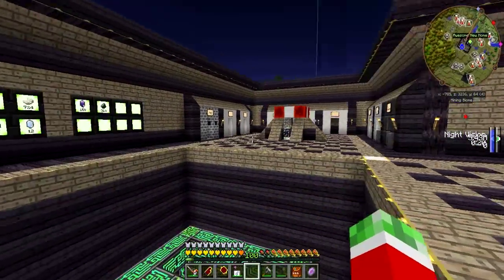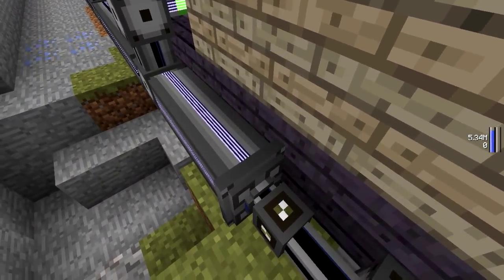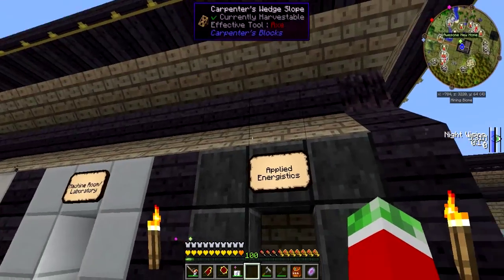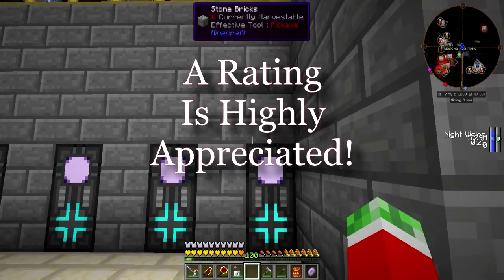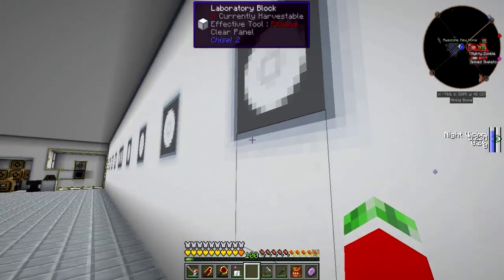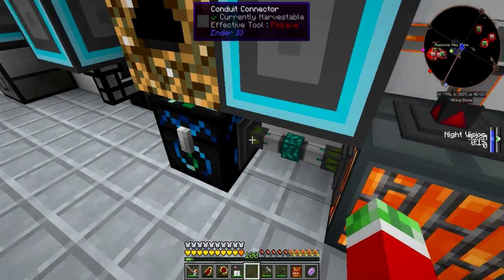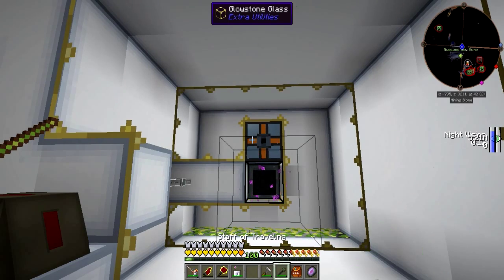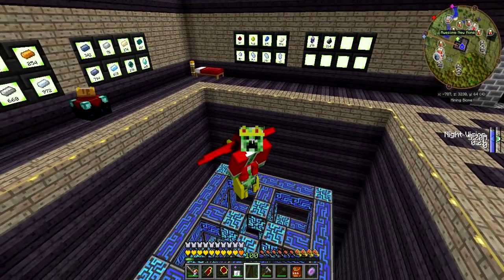Resonant Rise 3 - Episode 3 - Whole New Location [60FPS]